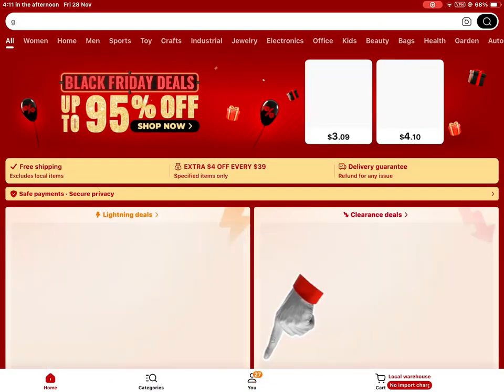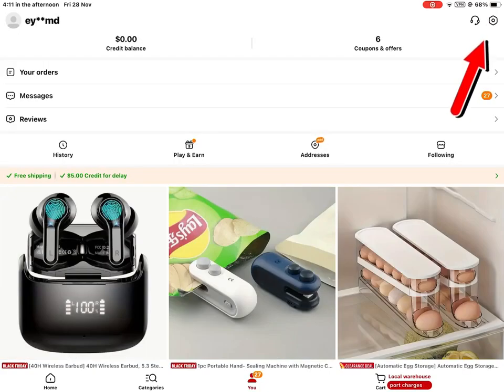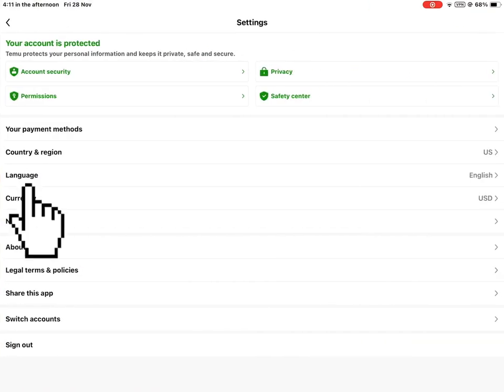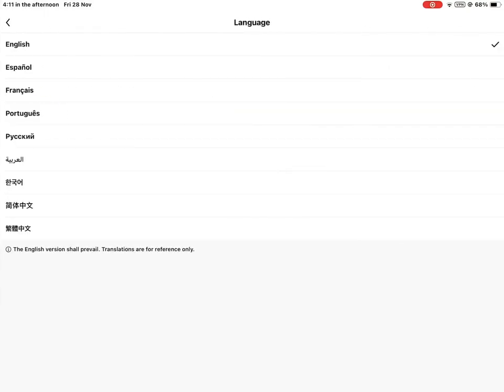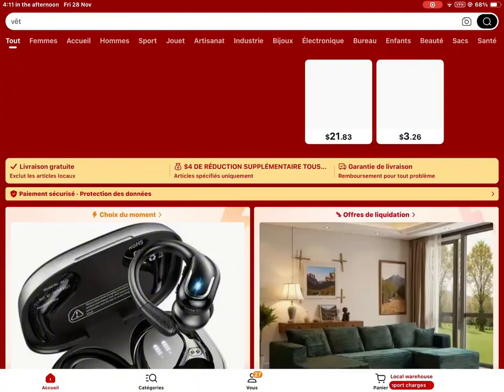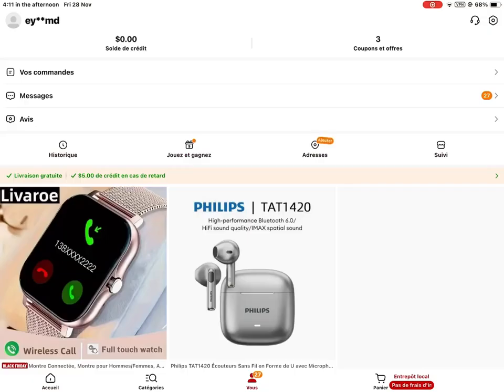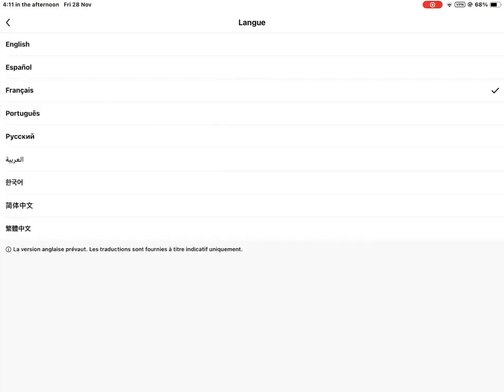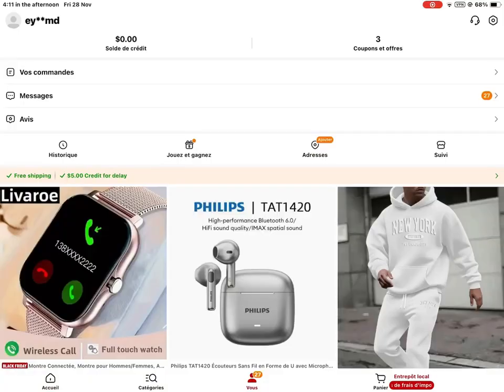How to Change Language on Temu Account | Easy Guide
Want to shop in your preferred language? 🌍🗣️ This guide shows you how to change the Temu app language step by step. It’s perfect for international shoppers or anyone who prefers a different interface language.

In this video, you’ll learn:
• Where language settings are located 🌐
• How to switch to your preferred language 🗣️
• How to refresh the app to apply changes 🔄
• How language settings improve navigation 🛍️
• Tips for multilingual users ✨